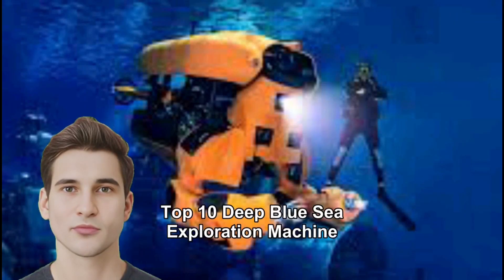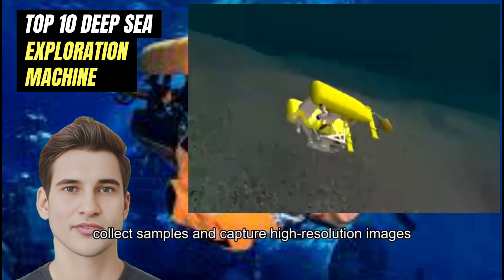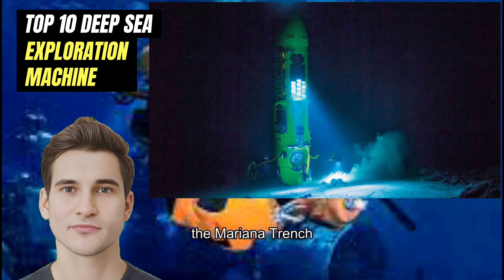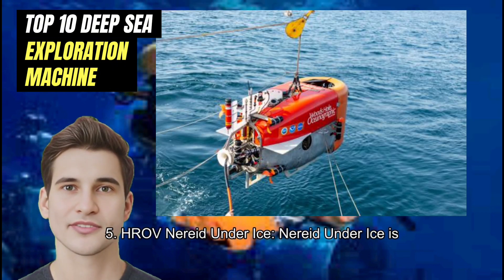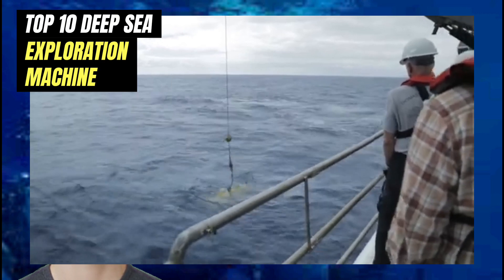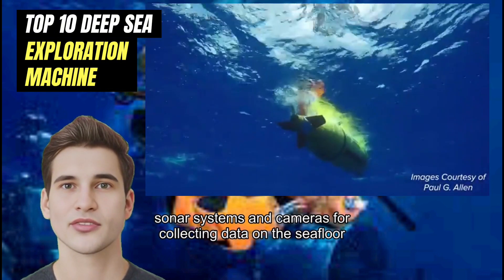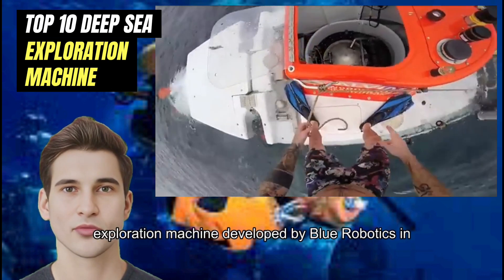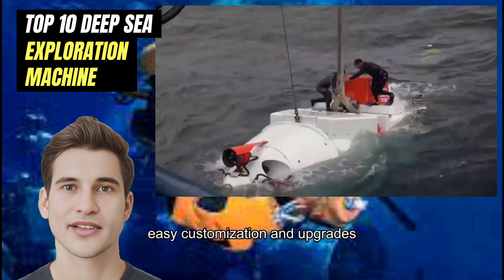TOP 10 Deep Sea Exploration Machines